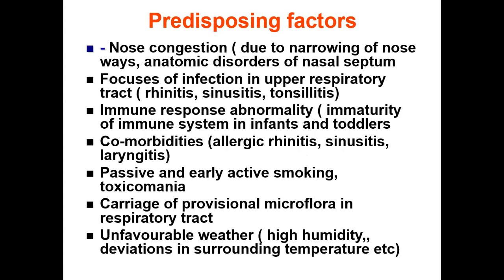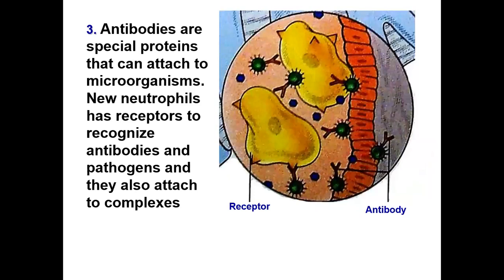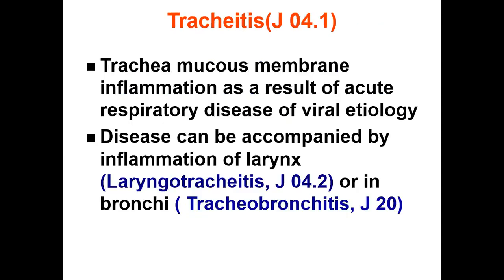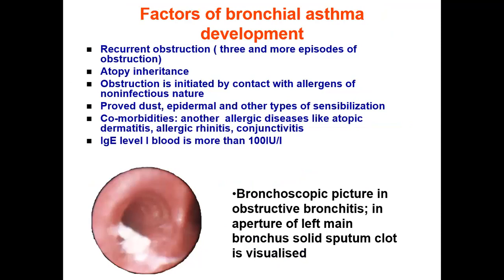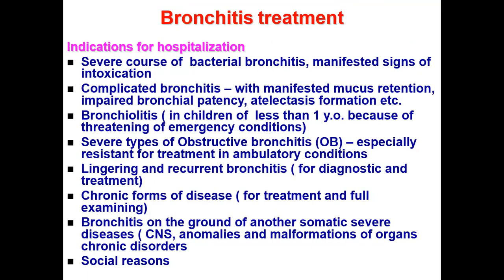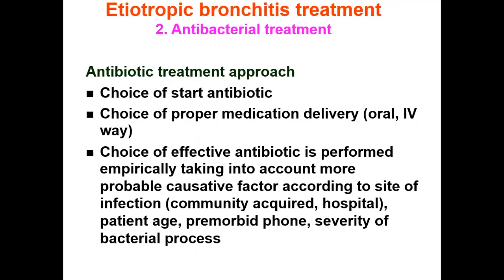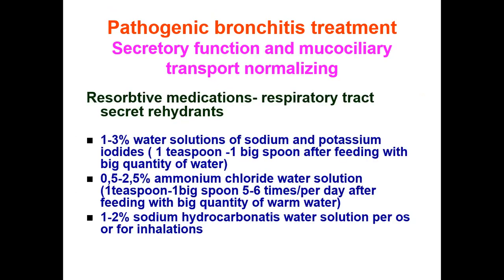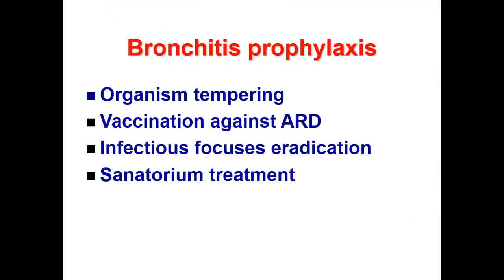Bronchitis in children